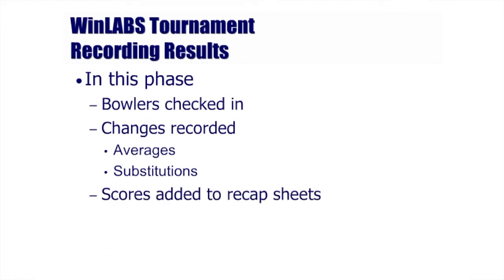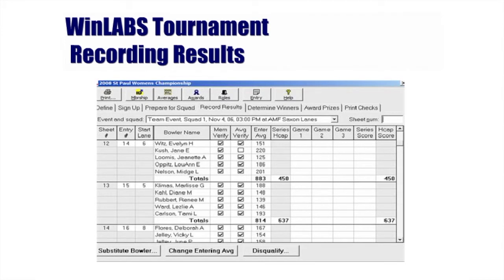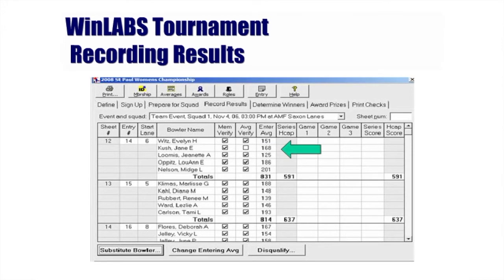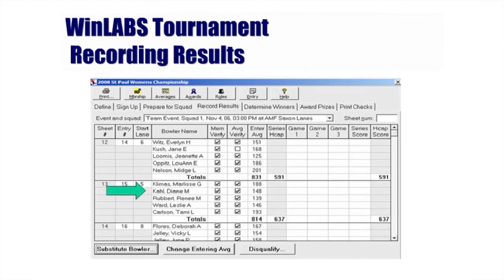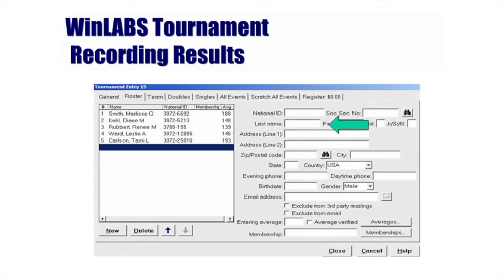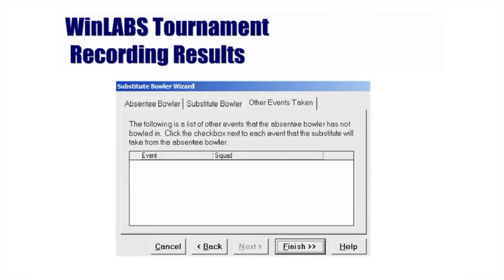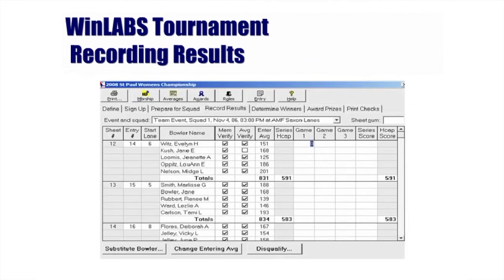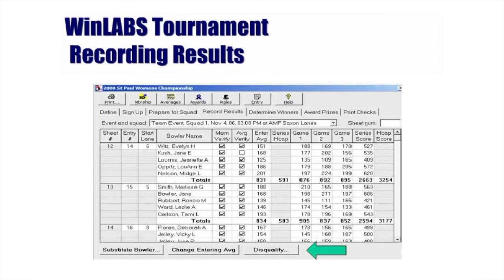WinLABS Tournaments - Recording Results